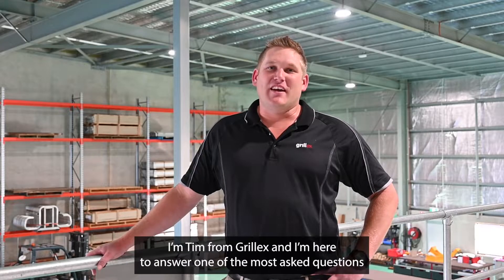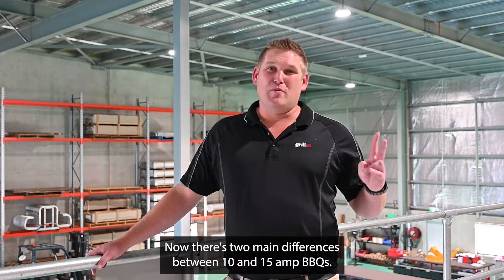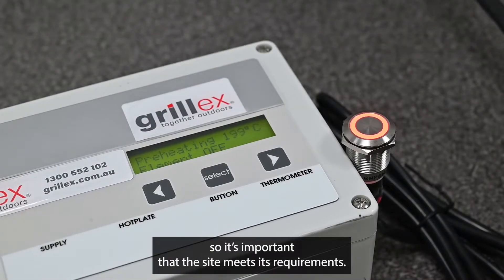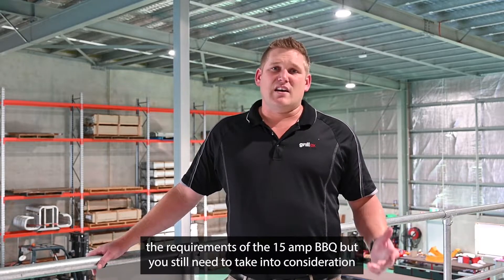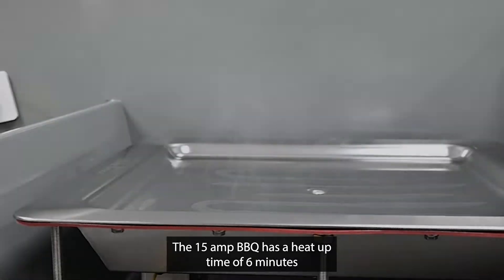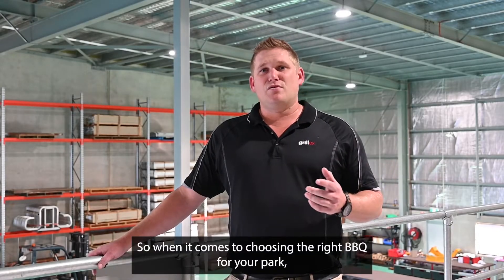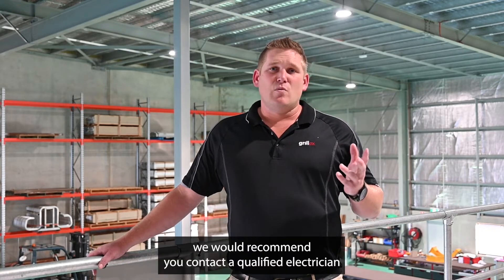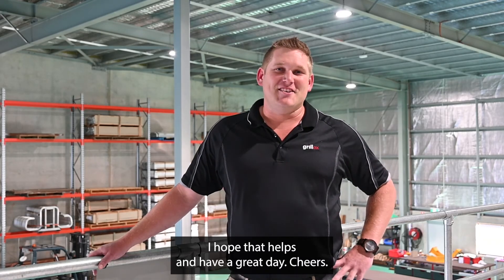What is the difference between a 10 and 15 amp BBQ? | Grillex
Grillex BBQ hotplates are all made by our industry-leading design team. Both hotplates are manufactured to the highest standard but the difference between the 10 and 15 amp can affect which hotplate is best for you and your park.